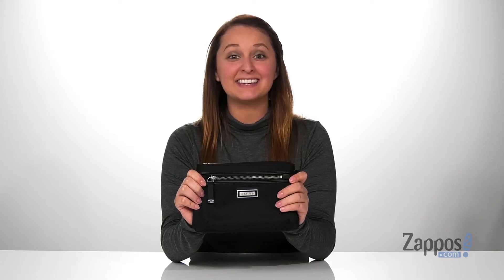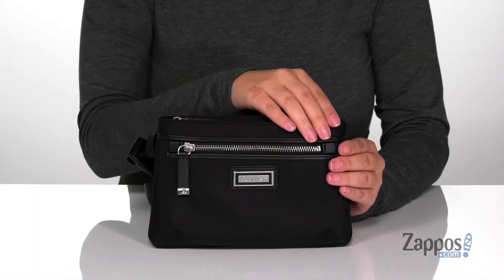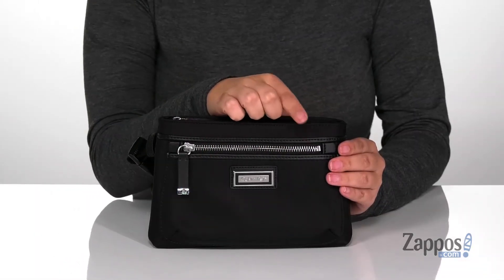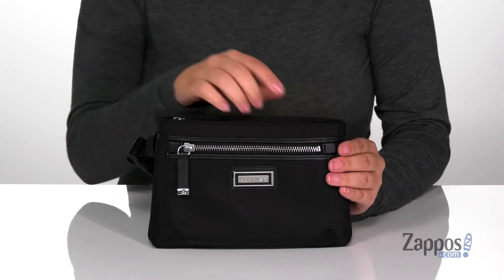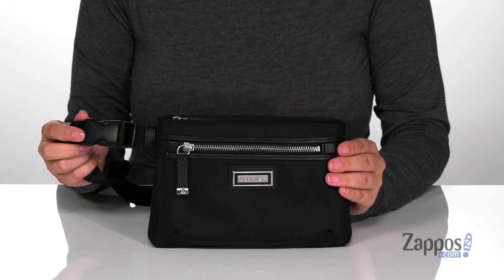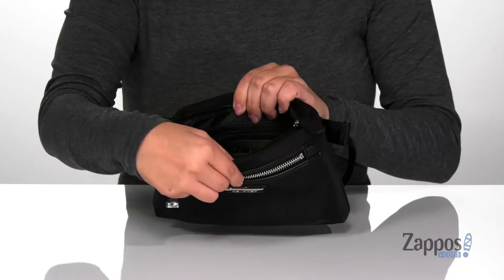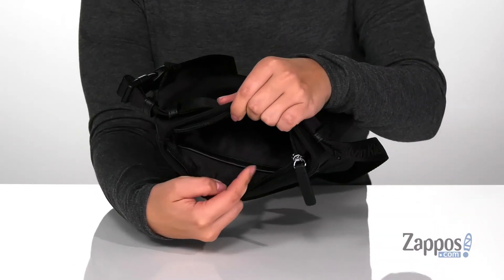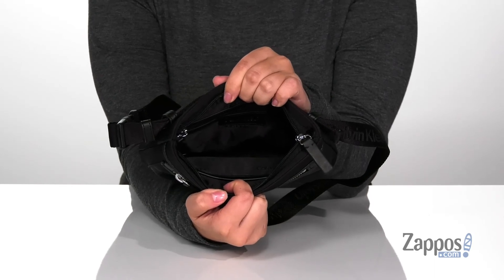Calvin Klein Belfast Nylon Belt Bag SKU: 9494653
The Calvin Klein&reg; Belfast Nylon Belt Bag features a top zip closure, adjustable branded waist belt with clip closure, and front exterior zip pocket.
Brand name hardware at the front.
Lined interior features back-wall zip pocket and front-wall slip pocket.
Imported.